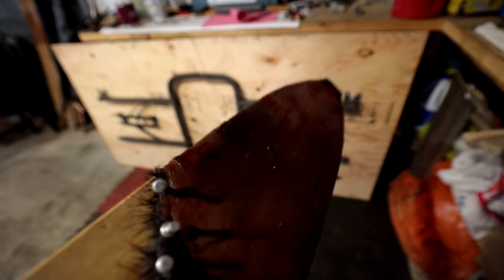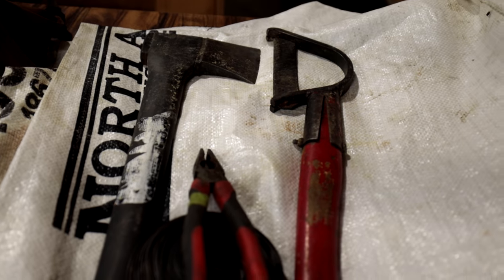How to TRAP 6 Wild Animals in SURVIVAL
In order to pass my trapping course, I need to set two traps!  I'm selected to set up coyote leg hold trap and a raccoon conibear plastic cubby set.  My Gear (Shop and Support)

We set traps for beaver, muskrat, weasel, coyote, fox and raccoon, but many of these traps will also catch various other animals.

To find a trap instructor in your Ontario area, go

This video is part of a whole series called '9 Days in the North' that I put together while completing the trap course in North Bay with Ryan Tamlin.  The course will certify me as a legal trapper and permit me to use all kinds of traps from no on and even run my own trapline!  Throughout the series, we will hunt bear, duck, geese, grouse and whatever other critter is unfortunate to cross our path!

MEDIA